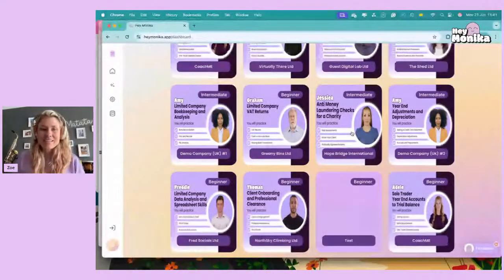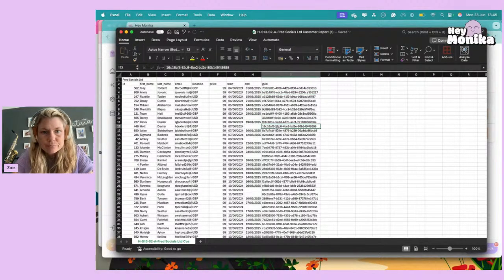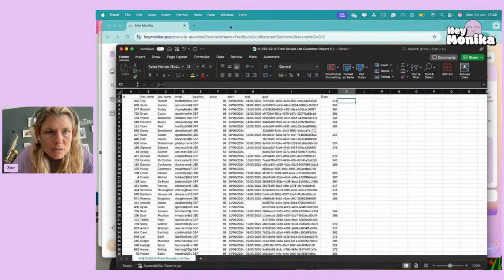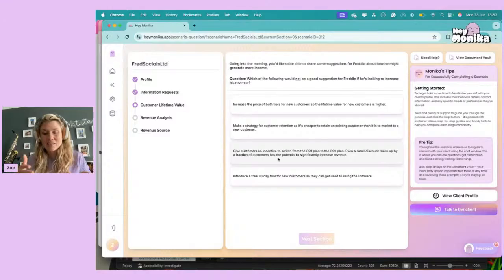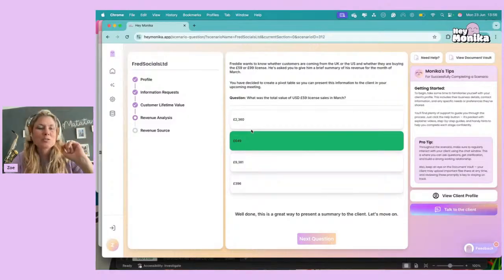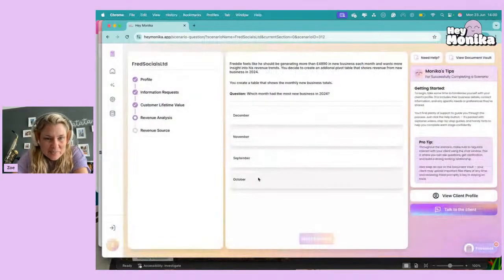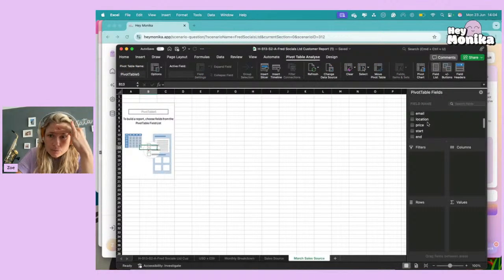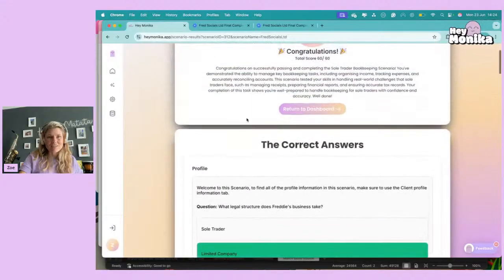New Scenario and FULL Walk Through. Fred Socials: Pivot Tables, Data Analysis, Excel